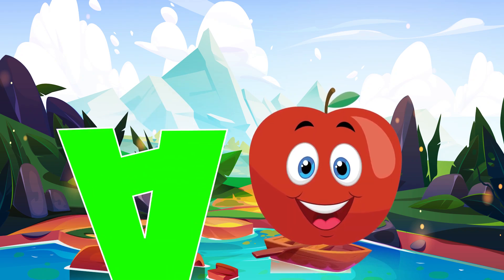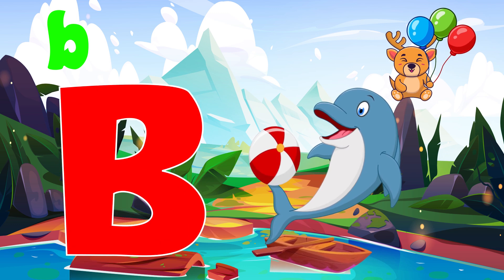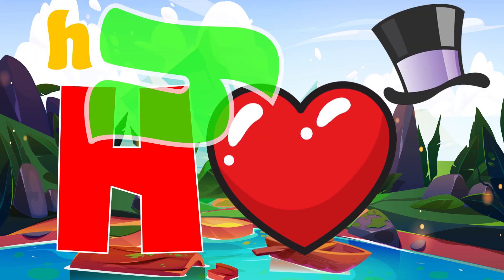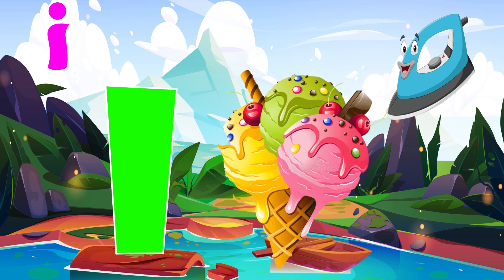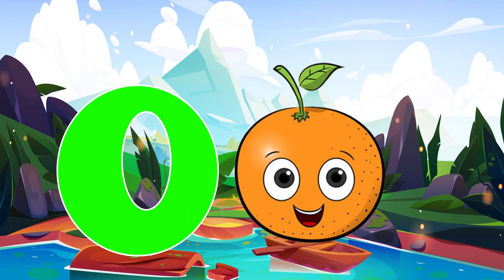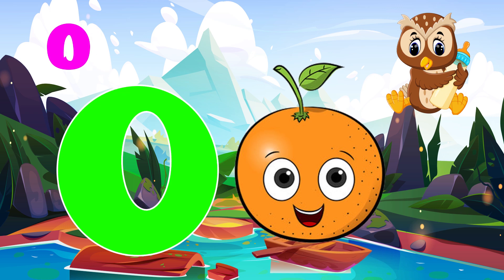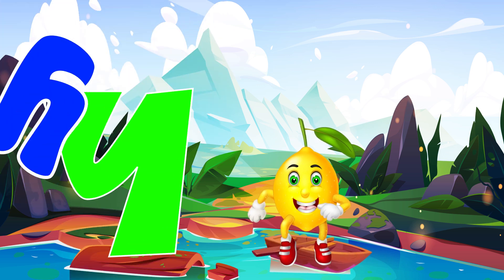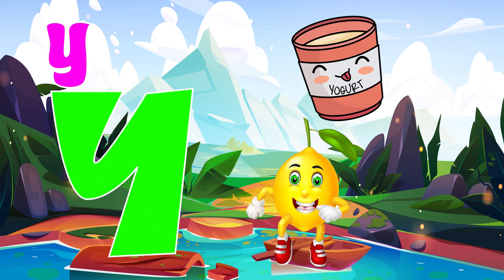Alphabet Phonics Song | Learn Alphabet Phonics Song For Toddlers | ABC Song | ABC Learning Videos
Learn ABC Phonics Song:-

A is for Apple and A is for Arrow,
B is for Ball and B is for Balloon,
C is for Car and C is for Cloud

In this video, We are Educating the English alphabet using the ABC Learning. The great choice for Toddlers to learn the alphabets, phonic song, abc song, English learning videos and vocabulary.

Welcome to COCO Toddler Education and In this video, we are going to be reviewing the ABC Learning English Alphabet Learn A to Z and his objects that's start from A to Z. Our channel is a vibrant space dedicated to fostering curiosity and a love for learning in children of all ages.

1. COCO Toddler Education
2. learn phonics sounds of alphabets
3. phonics sounds of alphabets a to z
4. learning alphabet sounds for preschoolers
5. abc alphabet learning for kindergarten
6. kindergarten phonics learning videos
7. letter sounds phonics for beginners
8.best online homeschool programs
9.phonetic sounds of english alphabet
10.preschool phonics learning videos
11.sounding the alphabet in english
12.abc song learn the alphabet letters and phonics
13.abc song learning alphabets nursery rhymes
14.abc phonics sounds of the letters
15.phonics sounds of alphabets
16.alphabet sounds for kindergarten
17.alphabet phonics for preschoolers
18.abc phonics learning for toddlers
19.letters of the alphabet with sounds
20.learning english alphabet for beginners
21.abcd english alphabet letter for nursery class
22.abc learn english alphabet
23.phonetic alphabet pronunciation english

You're Quires:

🔷 COCO Toddler Education
🔷earning english
🔷english alphabet
🔷abc
🔷abcd
🔷ABC Learning
🔷English Alphabet Learn A to Z
🔷Alphabet
🔷educational video
🔷educational
🔷educational content
🔷home school
🔷kids video
🔷alphabet
🔷online colleges
🔷online school
🔷nursing schools near me
🔷abc phonics
🔷online college courses
🔷trade school
🔷trade schools near me
🔷best online colleges
🔷online school programs
🔷early childhood education degree
🔷online university
🔷online university
🔷phonics song
🔷abc song
🔷google workspace for education
🔷alphabet song
🔷abcd song
🔷phonics sound
🔷phonics
🔷learn numbers for beginners
🔷abc videos for kids
🔷a for apple
🔷b for ball with kids

You're Quires:

ABC Learning Videos for 3 Kindergarten
ABC Learning Videos for Toddler
ABC Learning Videos for Babies
ABC Learning Videos for Preschoolers
ABC Learning Videos for kids
Alphabet
kids videos
abc phonics
phonics song
abc song
alphabet song
abcd song
learn a to z
online colleges
online school programs
it school
kings school
coco 2
early childhood education
early childhood
early education
toddler childhood education
homer phonics
learning English
english alphabet
learn a to z alphabet
educational video
counting for kids
home school
a to z alphabet
abc
abcd
alphabet
phonics sound
phonics

Our content is categorized to suit different age groups, ensuring that each video is tailored to the developmental stage of the child.

Join us on a journey where education meets entertainment, and every video is an opportunity for your child to embark on a thrilling adventure of learning.